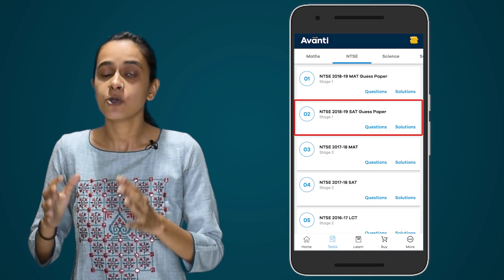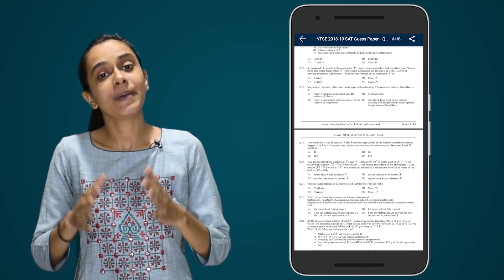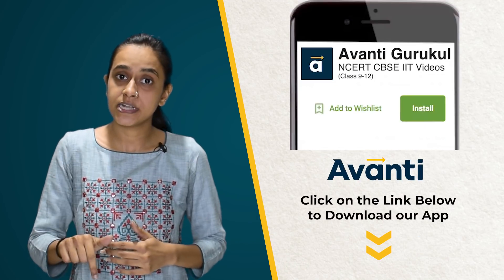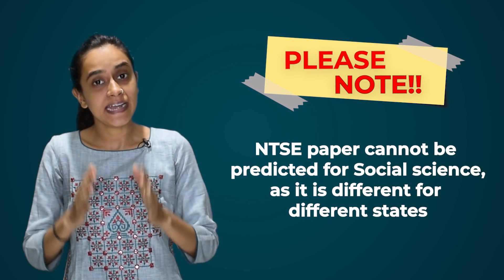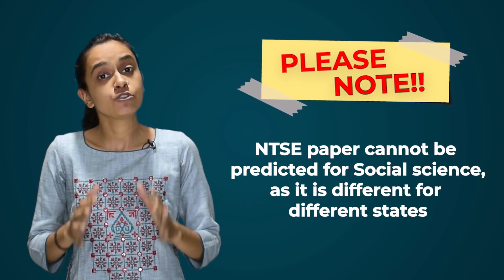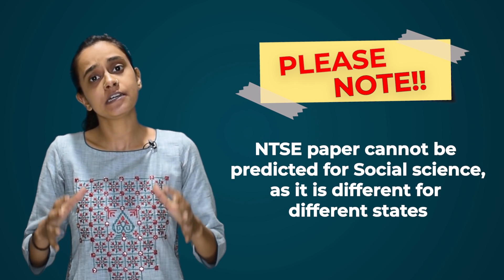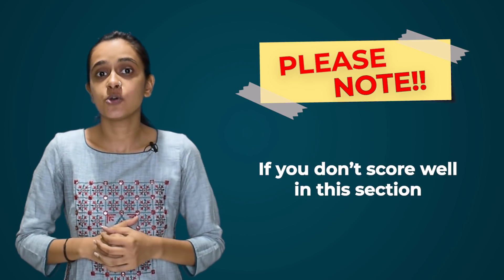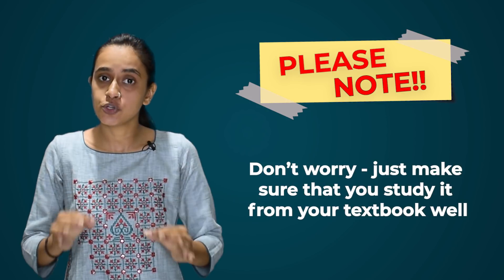NTSE 2018 PREDICTED PAPER | जानिए कैसा होगा NTSE का पेपर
NTSE 2018 Stage 1 is almost here and to make the exam easier for you, we have created a predicted paper / guess paper exclusively for the users of our app.

This paper contains the following subjects -
- MAT
- SAT: Biology, Physics, Chemistry, Maths, History, Civics, Geography, Economics

Note that just like in the actual exam, there are two separate papers on the app - one for MAT and one for SAT.